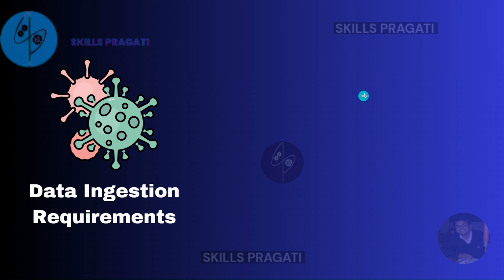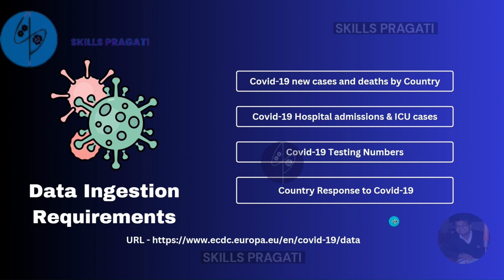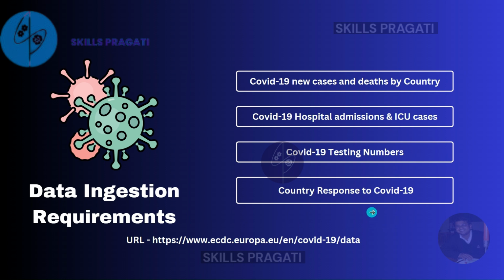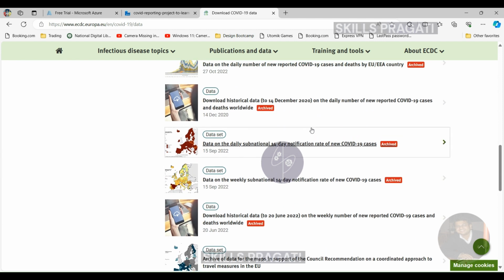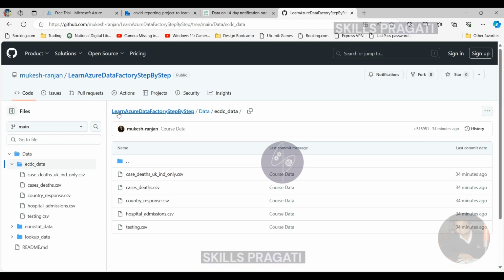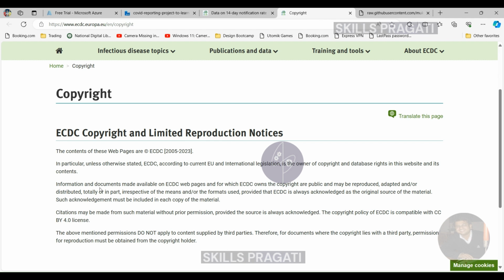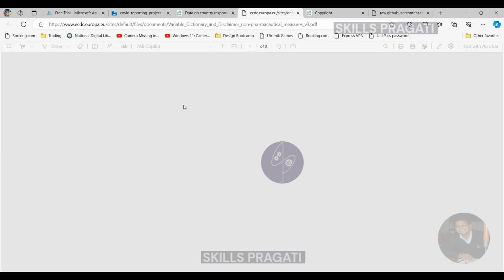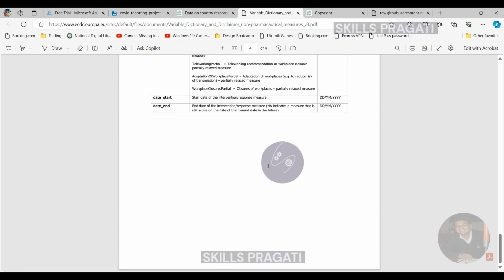ADF Project Data Overview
Learn About ADF Project Data.